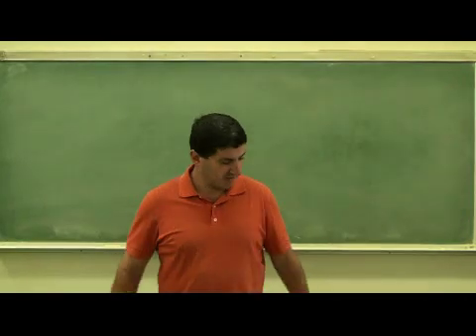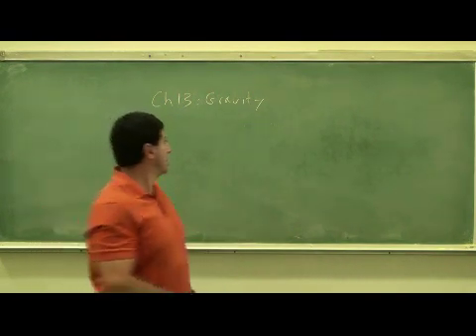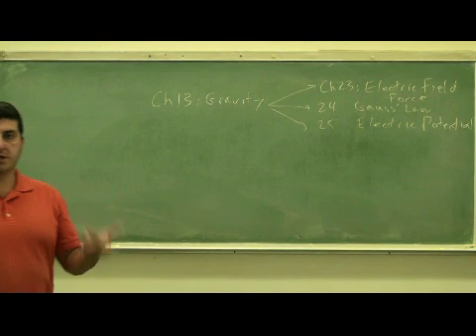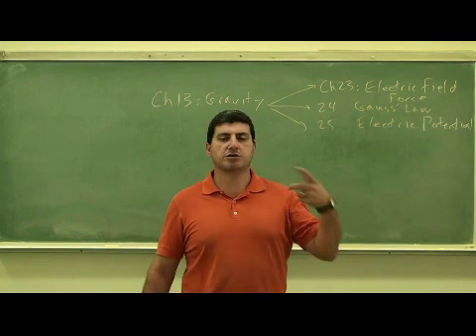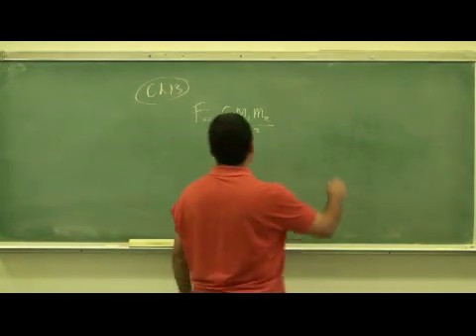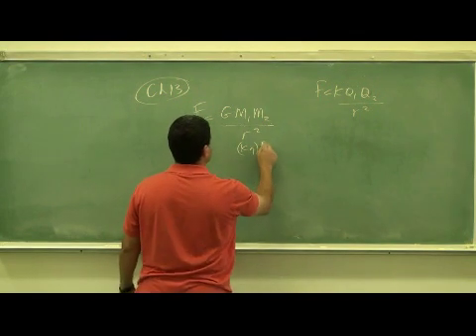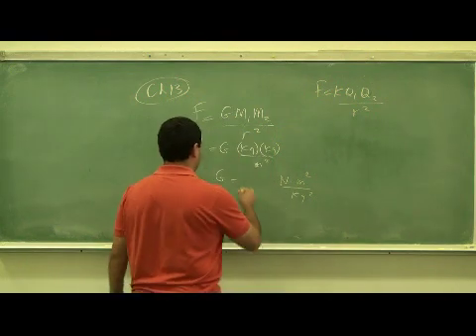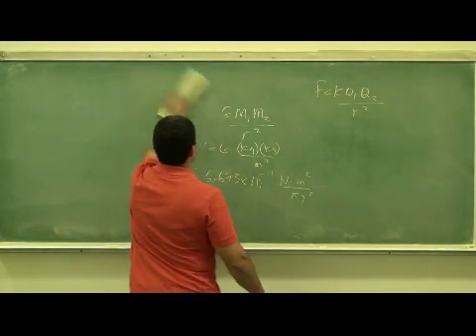GravitationalForceTheory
This clip gives the theory of the gravitational force between masses as expressed by Newton's Law of Gravity and shows how this chapter maps with the chapters on Electrical Force, Potential and Gauss' Law.